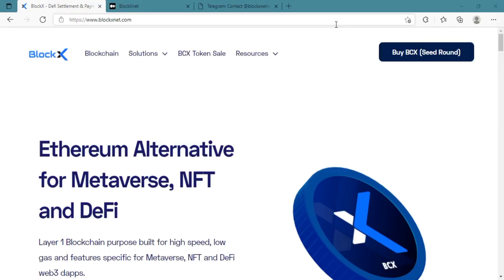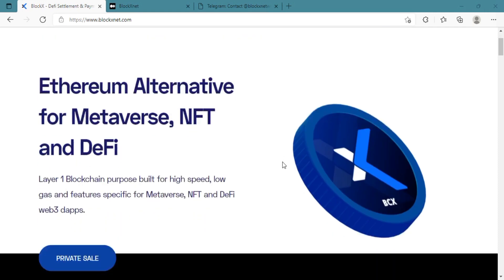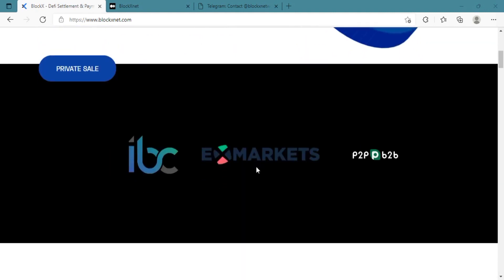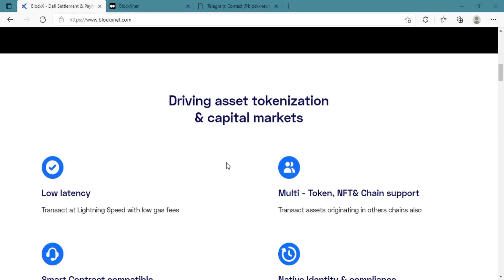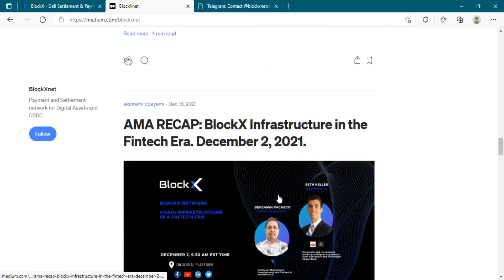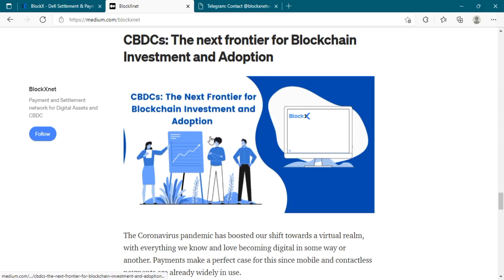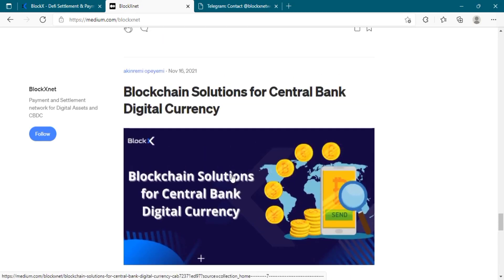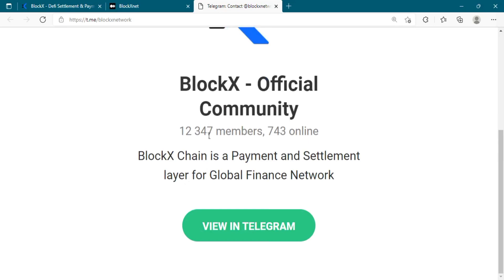BlockX has the capacity to simultaneously process thousands of transactions per second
Author
bct user name: Catesknee
BSC Address: 0xF375763Dfa77Bca876C81DDc7d3AE897B2ccF356